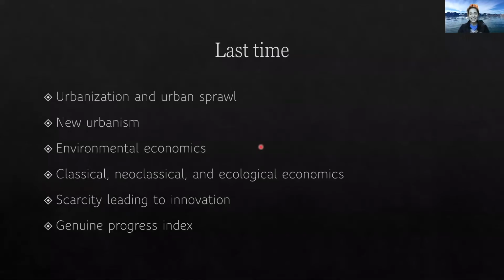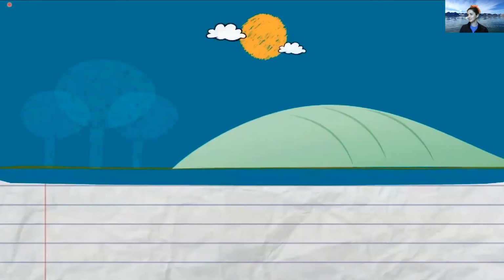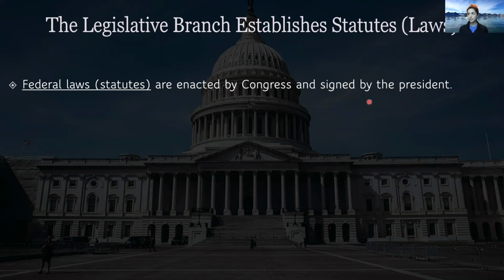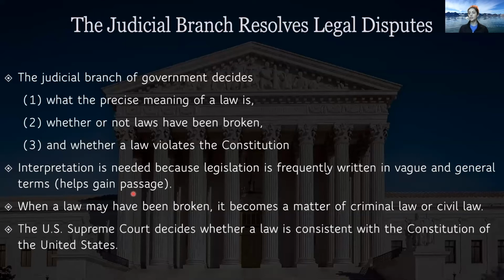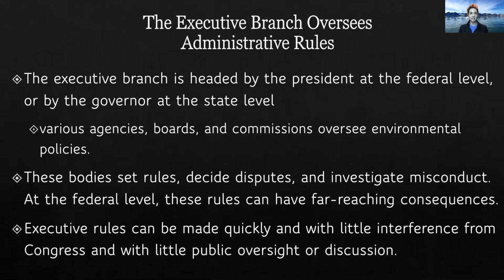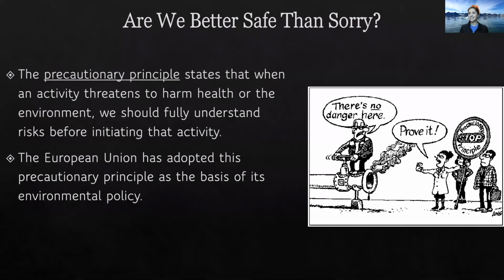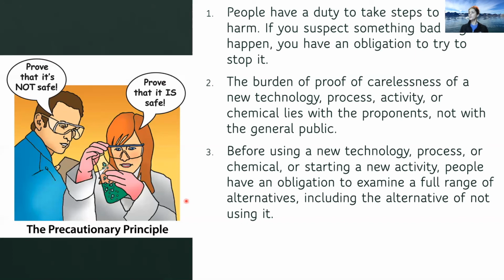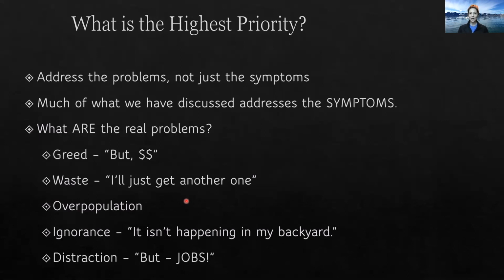EVS101 policy pt1